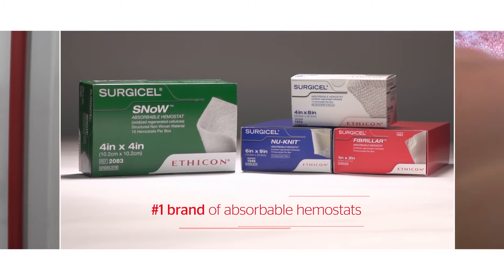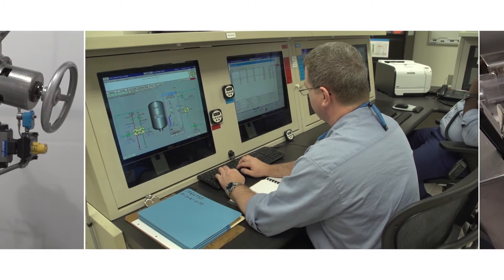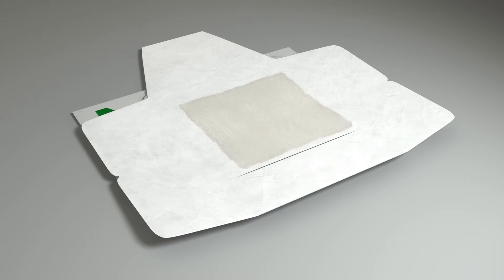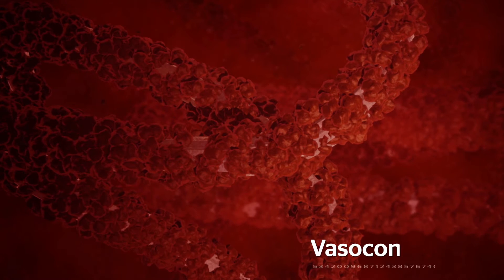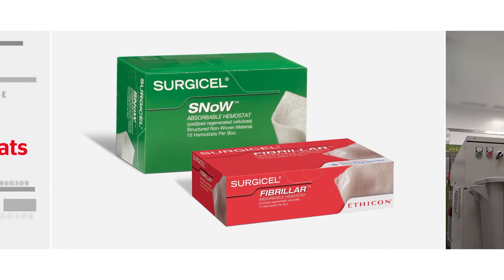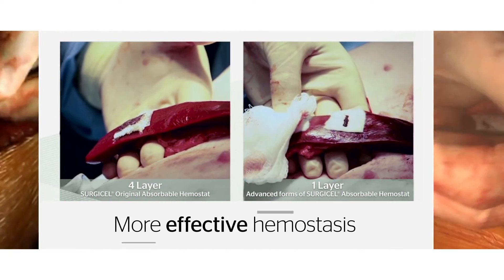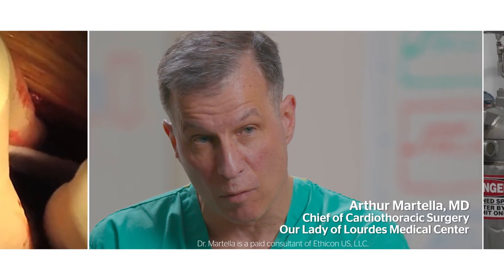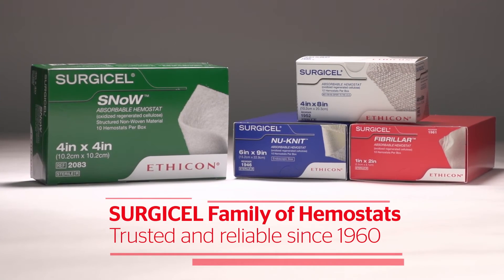SURGICEL Manufacturing Process - Control Continuous Bleeding | J&J MedTech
Watch how the SURGICEL manufacturing process controls the continuous oozing of bleeding due to an effective mechanism of action.

This J&J MedTech video showcases how SURGICEL products control surgical bleeding with an effective mechanism of action.

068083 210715